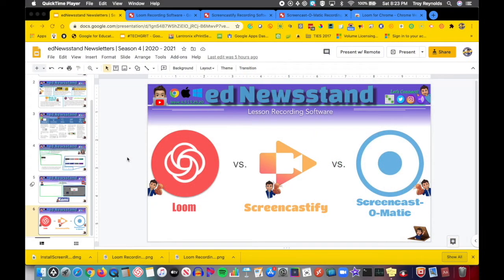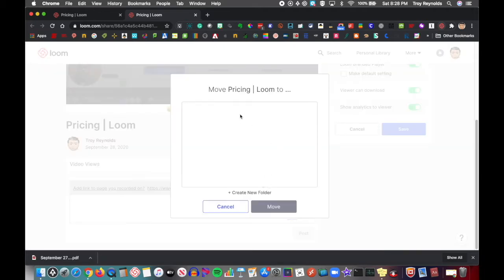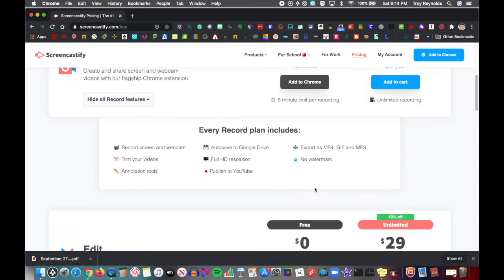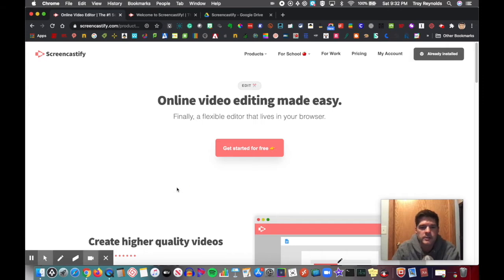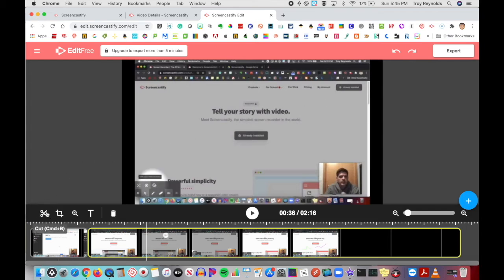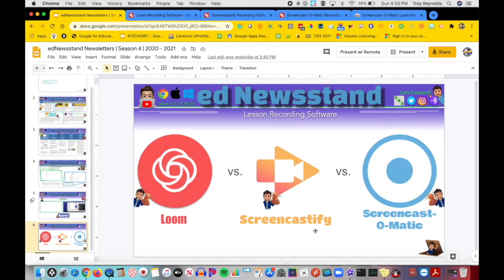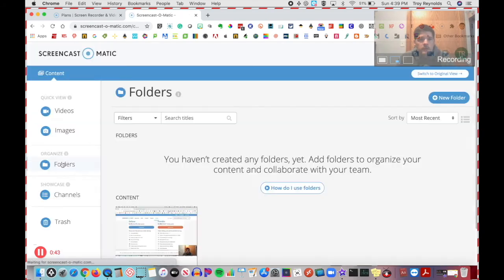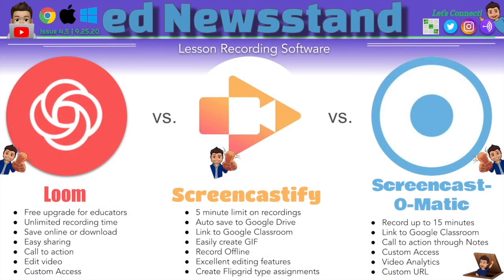3.4: Battle of the Screen Recording Tools (Full Episode) Newsletter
In this week's episode, I breakdown the similarities and differences between Loom, Screencastify, and Screencast-O-Matic to show you which application might be best for you. This video is a full breakdown with all three applications but I've also created videos breaking down the applications individually.